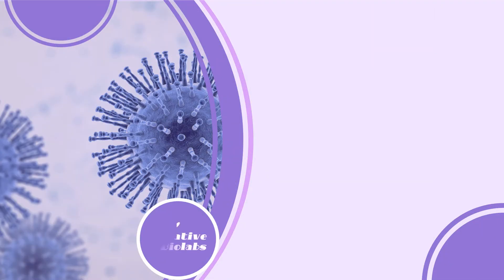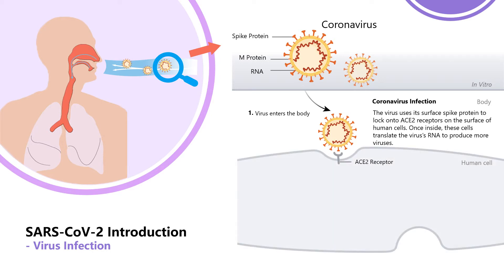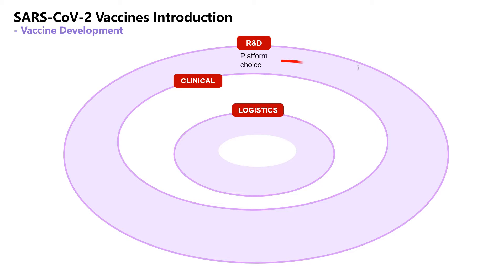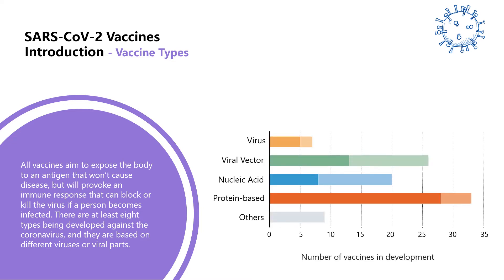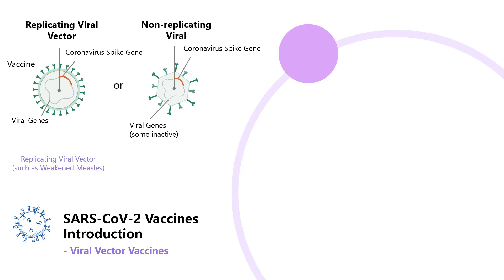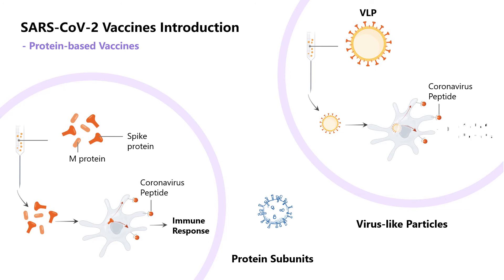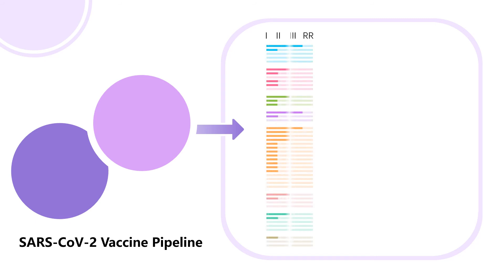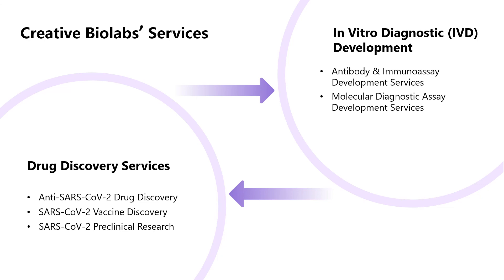SARS-CoV-2 Vaccine - Creative Biolabs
Creative Biolabs has extensive experience in coronavirus research. Provide comprehensive and high-quality SARS-CoV-2 vaccine research and development related services and products.

This video briefly introduces the SARS-CoV-2 vaccine type and pipeline.